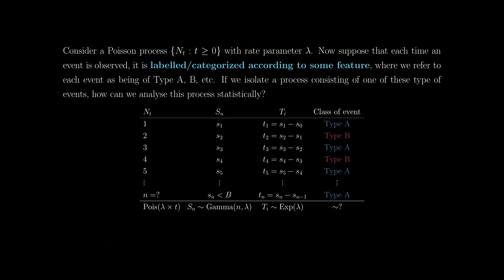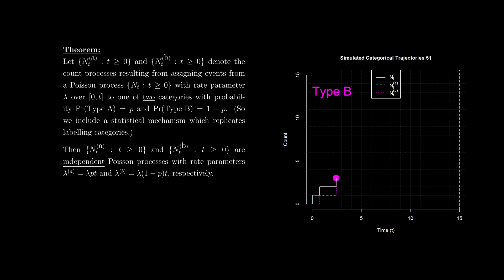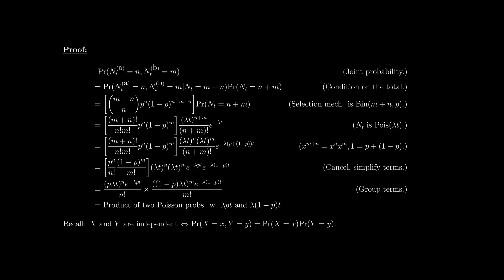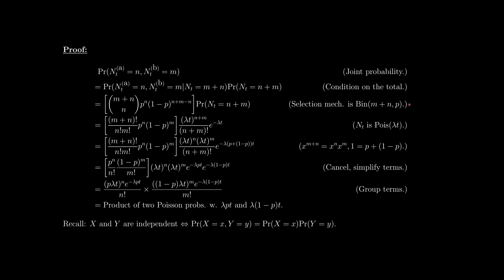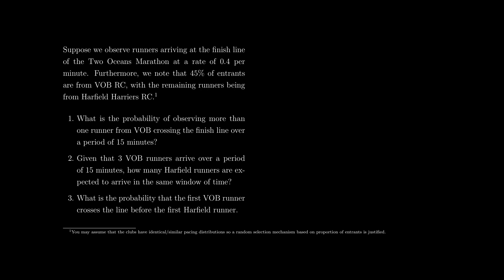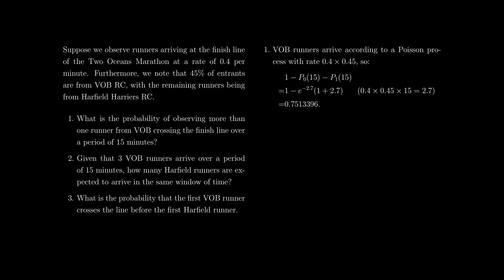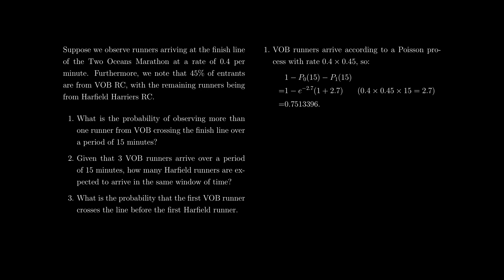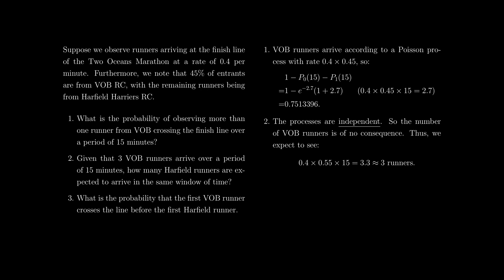Poisson Processes 5 - Counting Categorical Events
This video is part of a series of lectures on Poisson Processes (a subset of a series on Stochastic Processes) aimed at individuals with some background in statistical modelling, computing, and linear algebra.

Stirzaker, D., 1999. Probability and random variables: a beginner's guide. Cambridge University Press.

Software and Packages:

R Core Team (2019). R: A language and environment for statistical computing. R Foundation for Statistical Computing, Vienna, Austria. URL

Useful Links:
None.